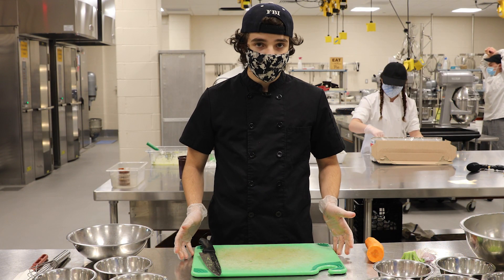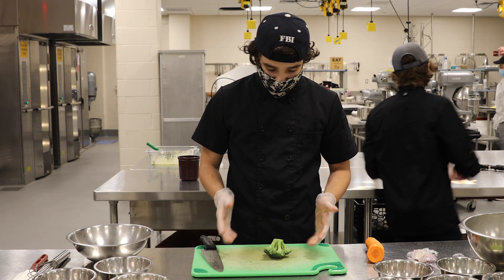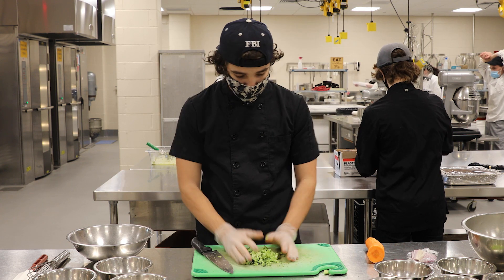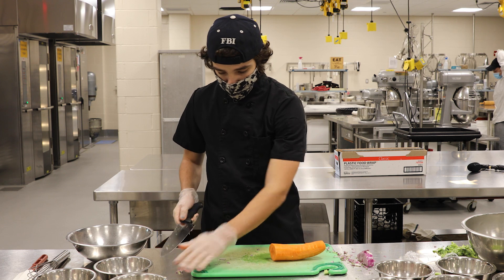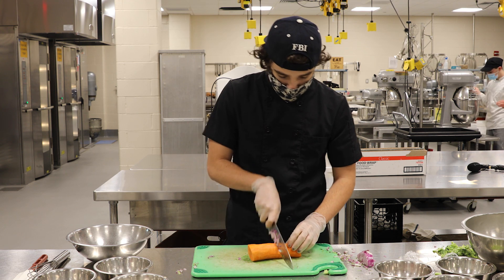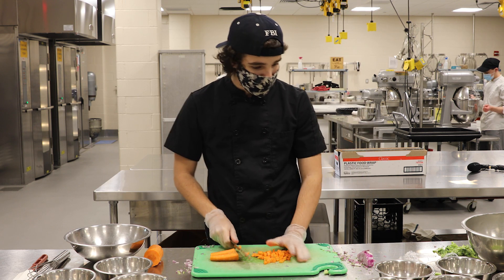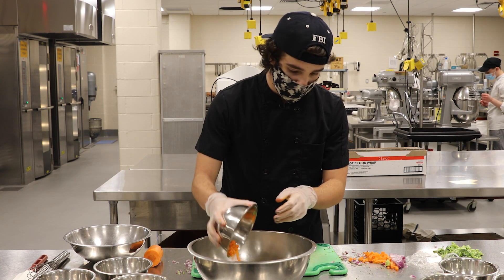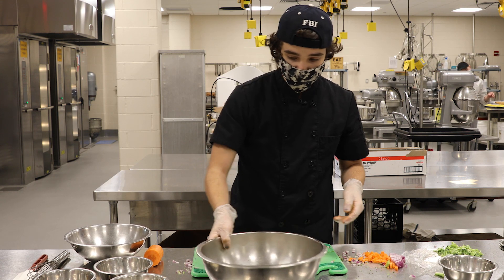Culinary Demo - Broccoli Slaw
The broccoli slaw from The District has been a huge hit with the staff this year. We wanted to make sure you didn't have to survive without it this summer, so follow this demo to make it at home!

Filmed by Multimedia Class of 2024:
Duncan Laster
Sam Keller